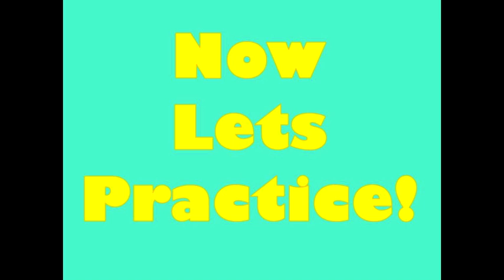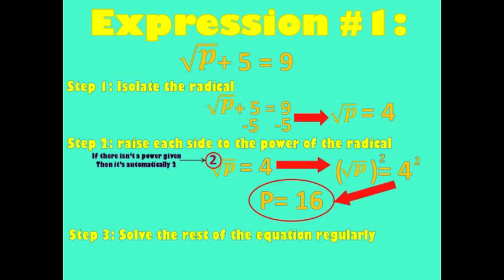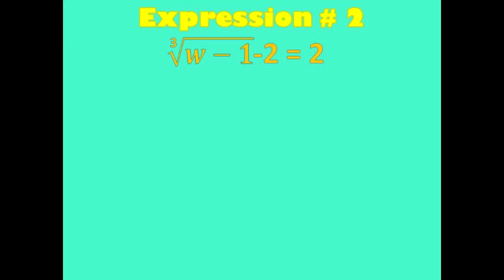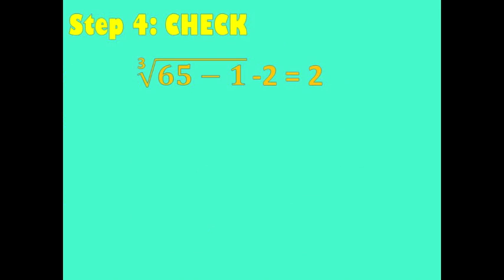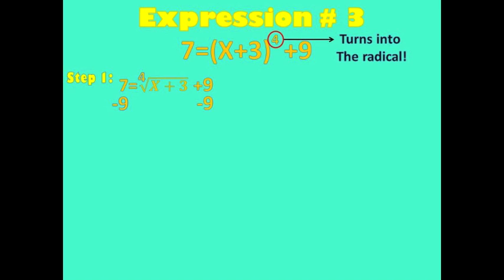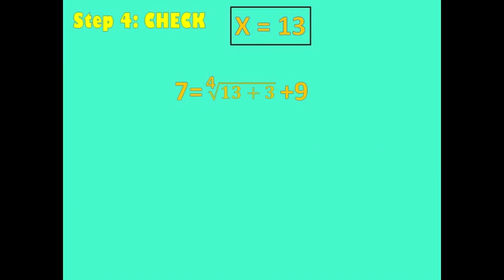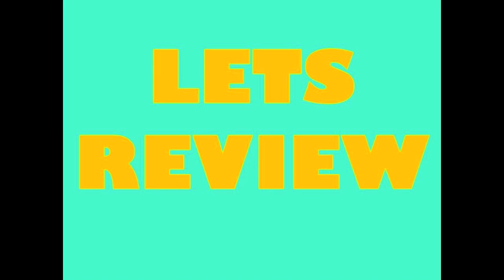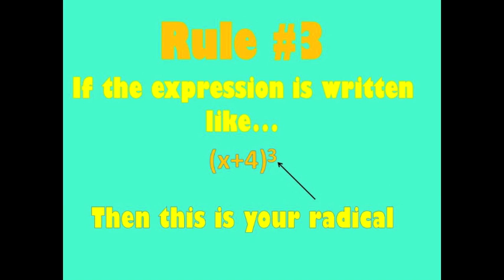Radical Expressions- Algebra II Project